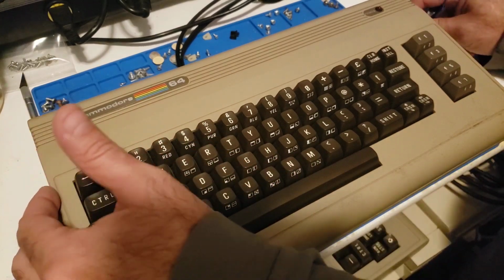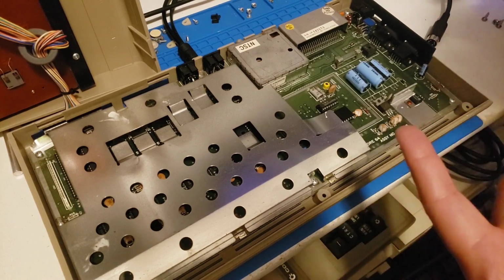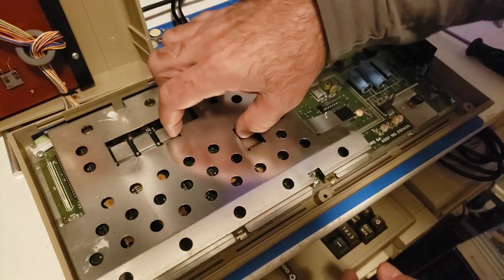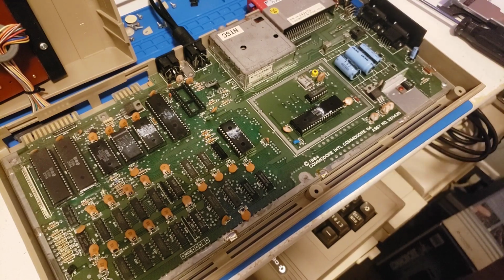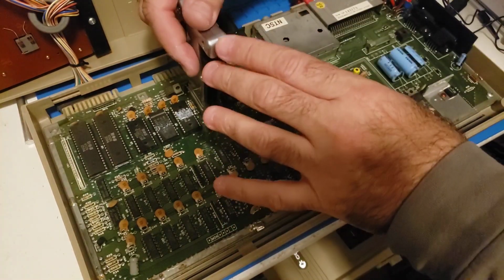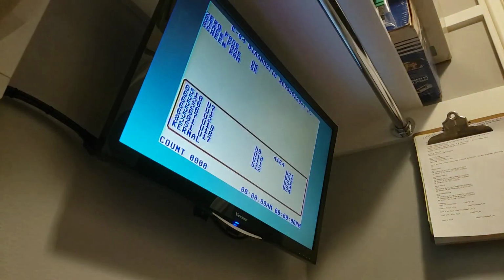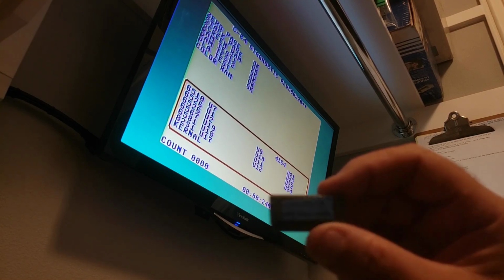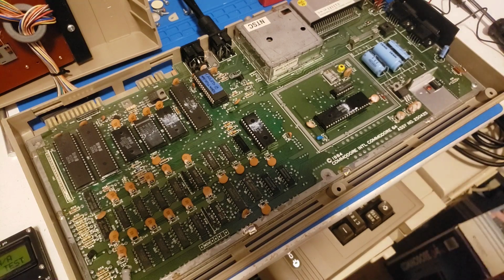Commodore 64 Repair - Black Screen Zero Page Frozen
Repair of a Commodore 64 with No Signal, No Picture, and Frozen Zero Page Diag